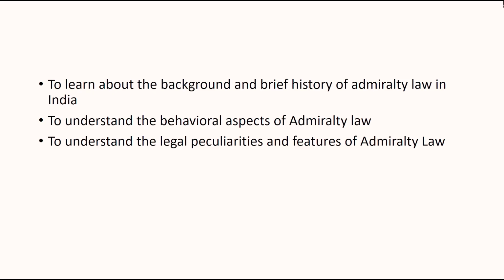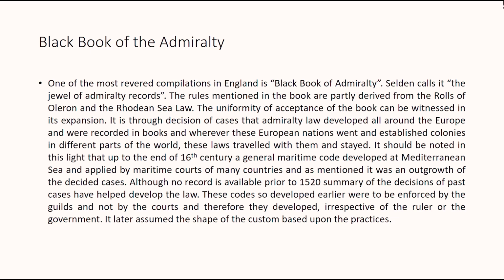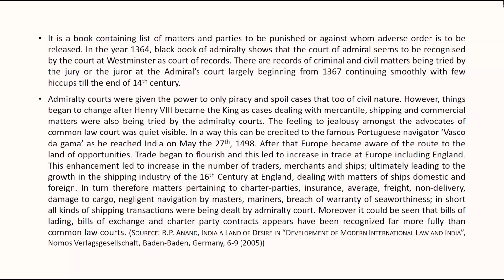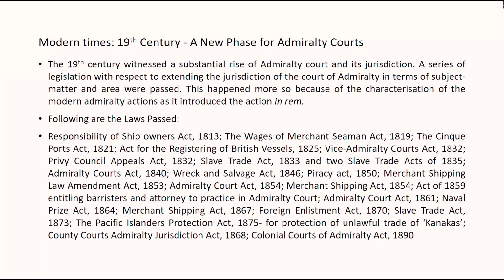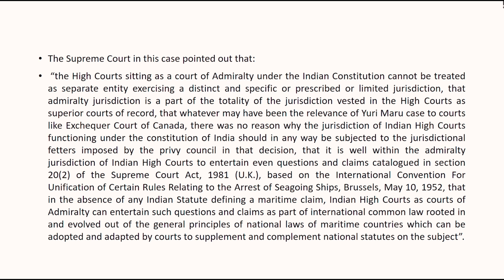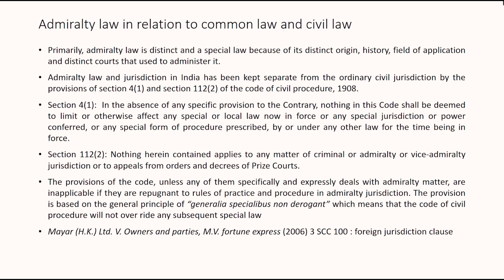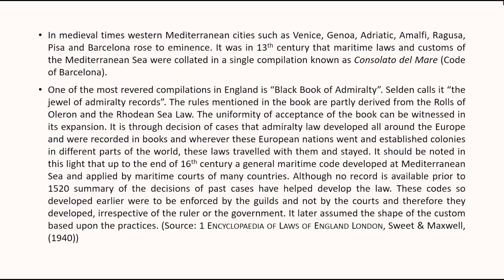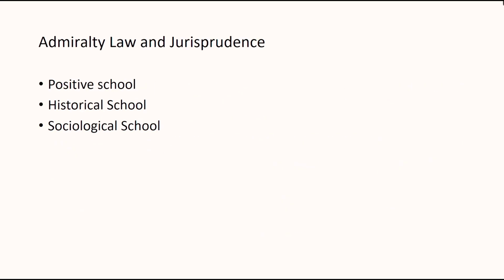NATURE, CONTENT AND JURISDICTION UNDER ADMIRALTY LAW (Part I)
Subject : Law
Course Name : Maritime Law